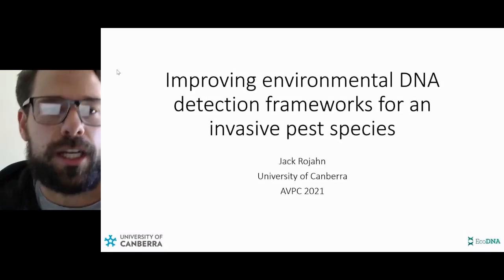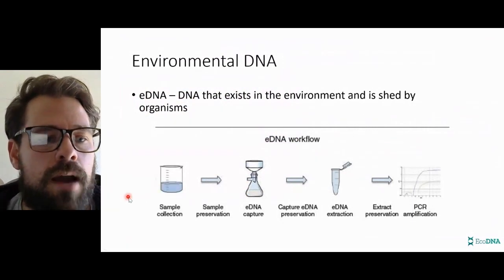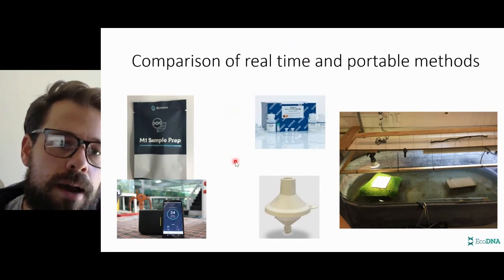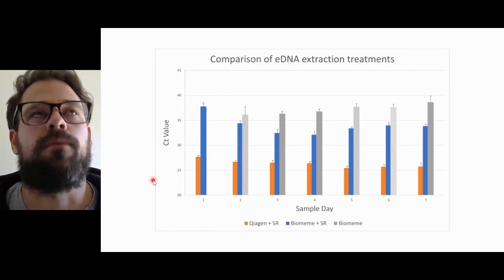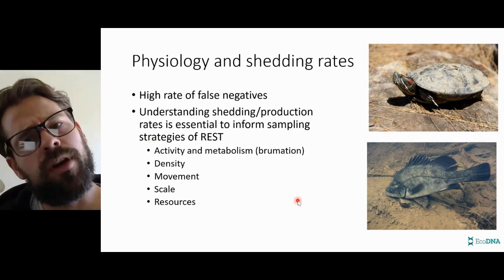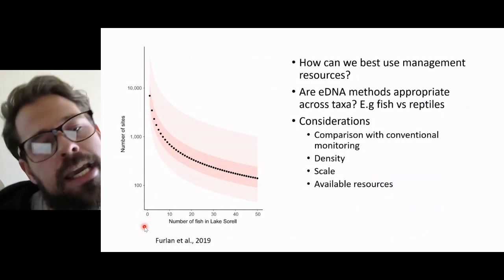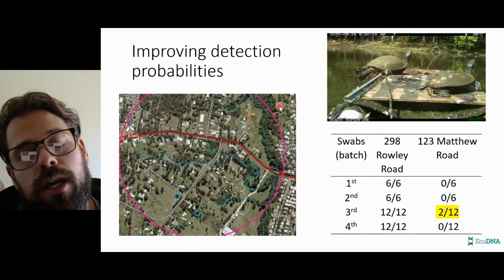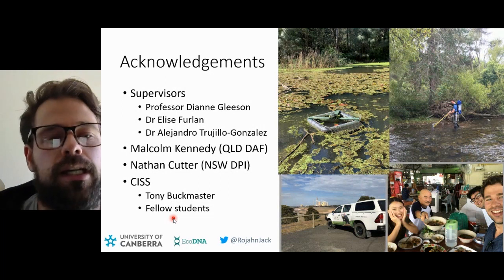Jack Rojahn | Improving environmental DNA surveillance frameworks for an invasive pest species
Environmental DNA (eDNA) surveillance, the inference of species presence from DNA within environmental samples, is now a significant and diverse area of research. The potential benefits of eDNA detection methods such as sampling efficiency and sensitivity are frequently made clear, particularly when compared to conventional methods of surveillance.

eDNA methods are especially practical for biosecurity measures where the target species persists in low densities and in areas of unknown occupancy.